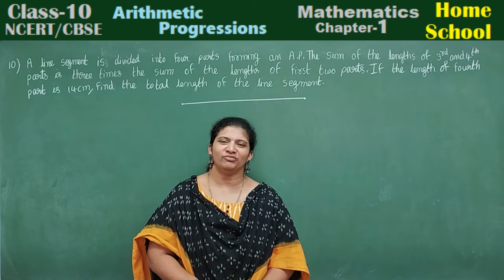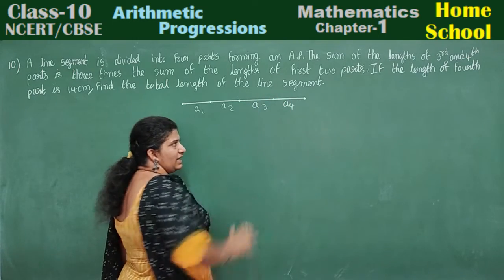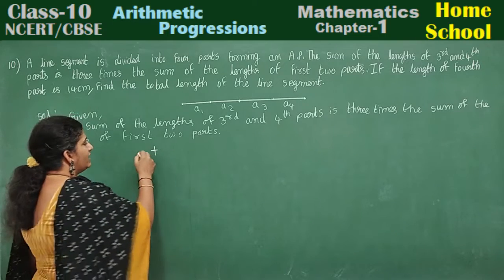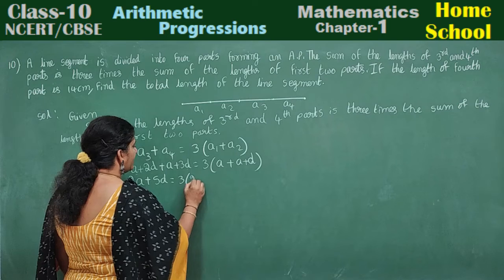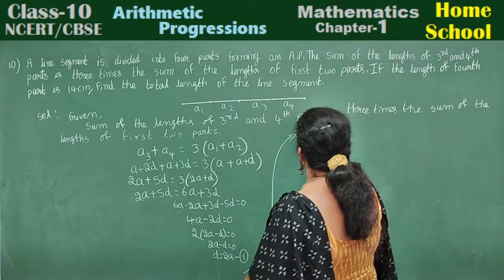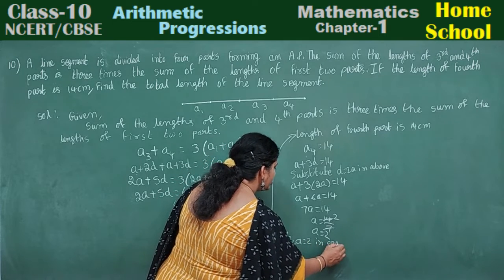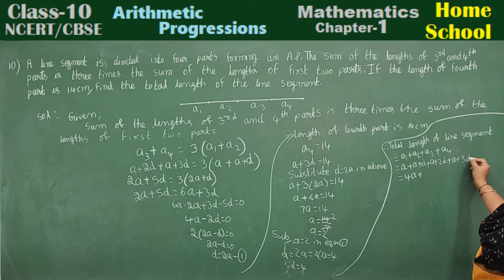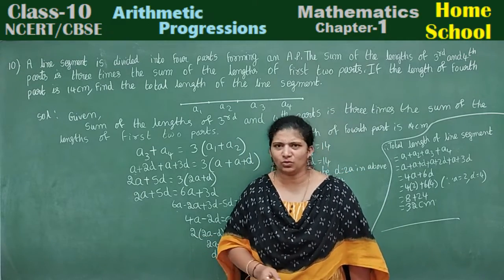A line segment is divided into four parts forming an Arithmetic Progression. The sum of the .....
A line segment is divided into four parts forming an Arithmetic Progression. The sum of the lengths of 3rd and 4th parts is three times the sum of the lengths of first two parts. If the length of fourth part is 14cm, find the total length of the line segment.
1.If 7 times the 7th term of an A.P is equal to 11 times its 11th term, then find its 18th term.
2.If m times the mth term of an A.P is equal to n times nth term ,Show that the (m+n)th term is zero.
3.If the pth term of an A.P is q and the qth term is p .Prove that its nth term is (p+q-n).
4.The sum of the first three terms of an A.P is 33.If the product of the first term and third term exceeds the second term by 29,then find the A.p.
5.In an A.P, the sum of the 1st,3rd & 5th terms is 39,& the sum of the 2nd,4th & 6th terms is 51 then find the 10th term of the A.P.
6.The third term of an arithmetic progression is 8 and its ninth term exceeds three times the third term by 2.Find the sum of the first 19 terms.
7.An arithmetic progression consists of37 terms. The sum of the first three terms of it is 12 and the sum of its last 3 terms is 318.Then find the
8.The sum of the first 7 terms of an arithmetic Progression is 140 and the sum of the next 7 terms of the same progression is 385 then find the arithmetic progression.
9.The 7th term of an Arithmetic Progression is four times its 2nd term and 12th term is 2 more than three times
10.A line segment is divided into four parts forming an Arithmetic Progression. The sum of the lengths of 3rd and
4th parts is three times the sum of the lengths of first two parts. If the length of fourth part is 14cm, find the